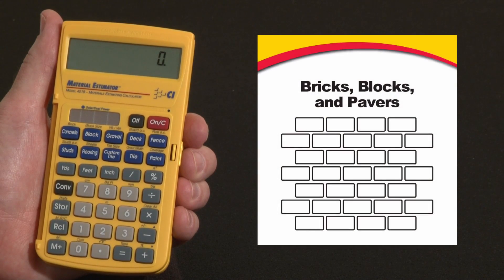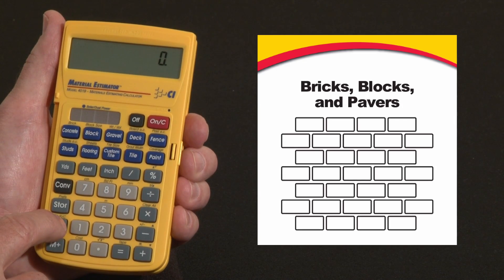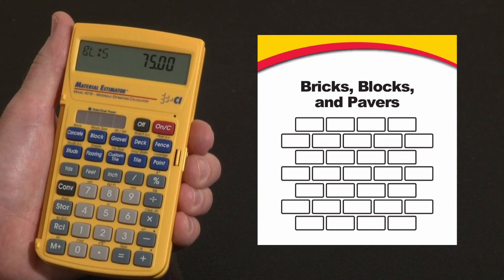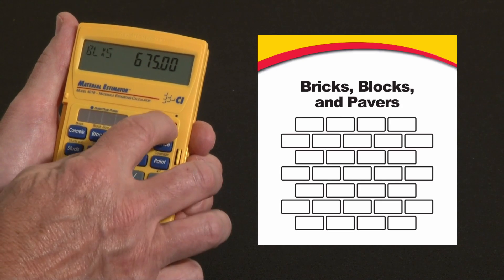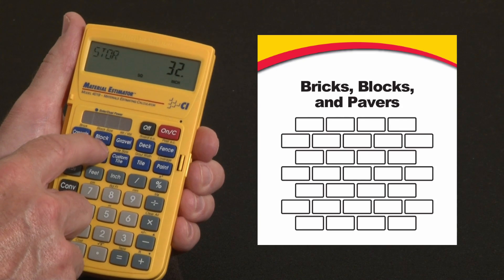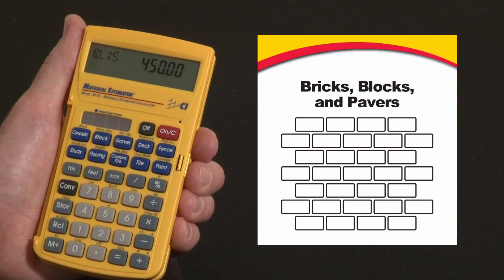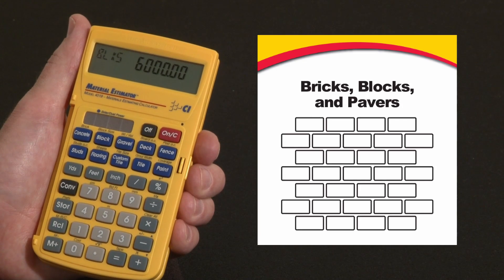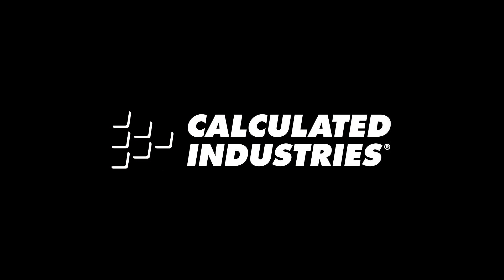How to Estimate Needed Bricks, Blocks and Pavers | Material Estimator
See how to use the Material Estimator calculator's built-in blocks function to get quick, accurate estimates for number of bricks, concrete blocks or even pavers all in standard or custom sizes. This quick overview briefly shows how to use this construction-math power tool to do all your construction jobsite material calculations far more quickly, simply and accurately to improve your productivity and profitability.